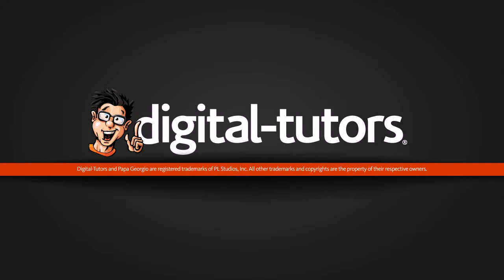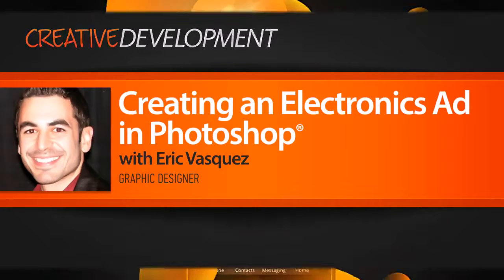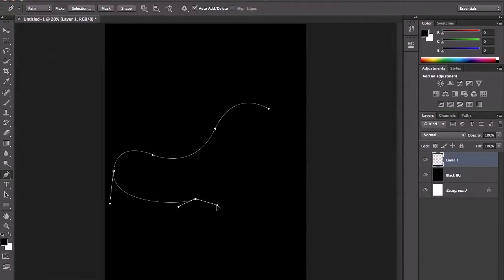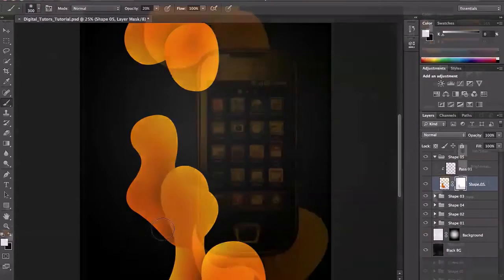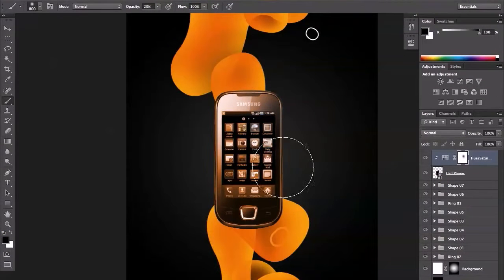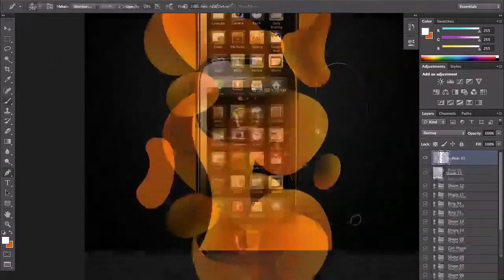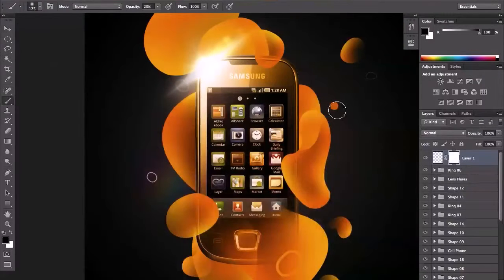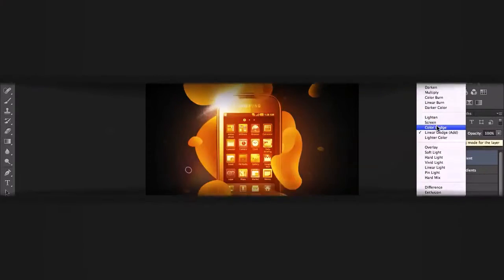การทำโปสเตอร์โฆษณา Photoshop CS Part 1